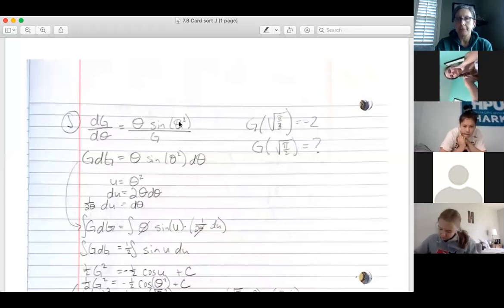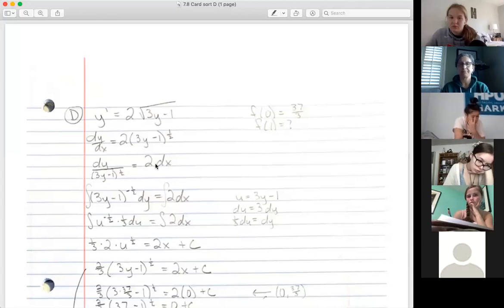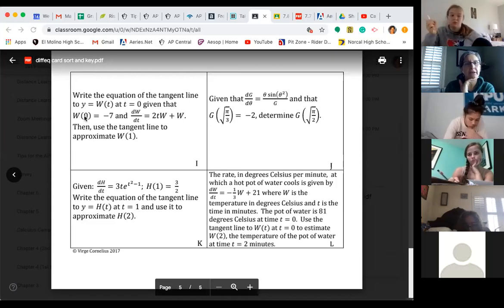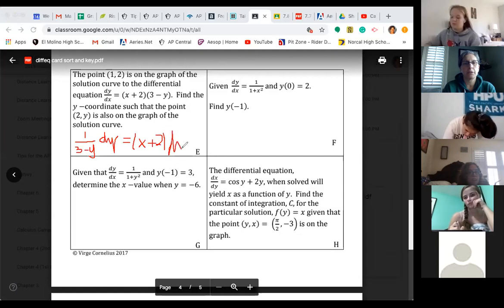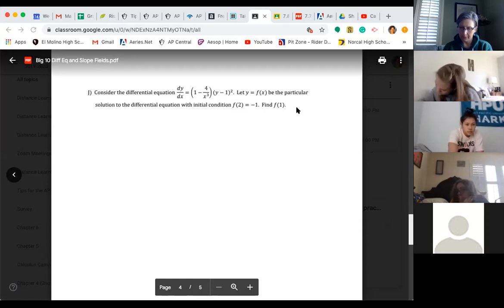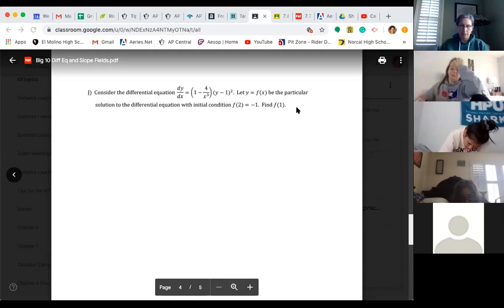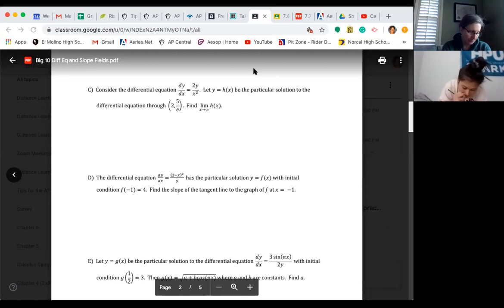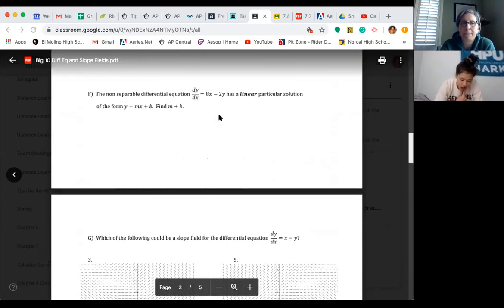4/14 Office Hour 9AM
We talked mostly about the card sort homework from 7.8.

Later in the video we also talked about the upcoming homework: Unit 7 Wrap up- Big 10.

Here are some helpful timestamps:
0:30 Card J
9:00 Card D
15:30 Card I
23:00 Card E
34:00 Big 10 J
42:00 Quick hint about Card sort F
45:30 Big 10 C